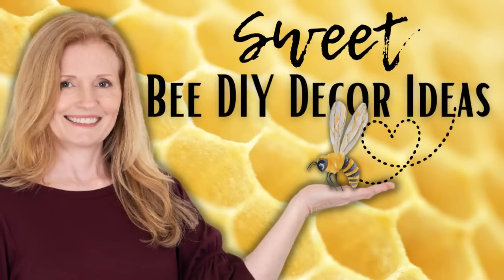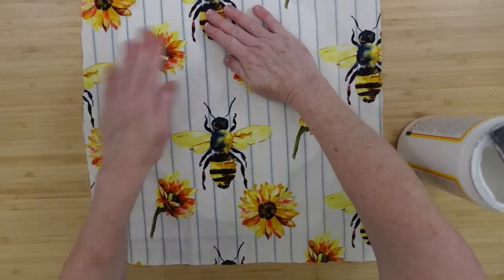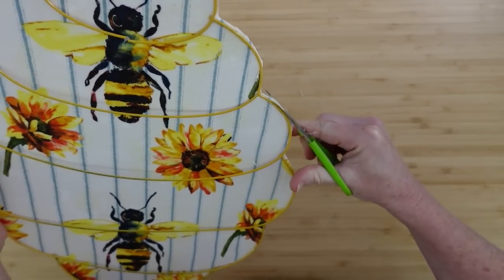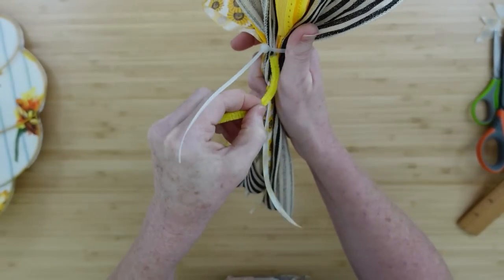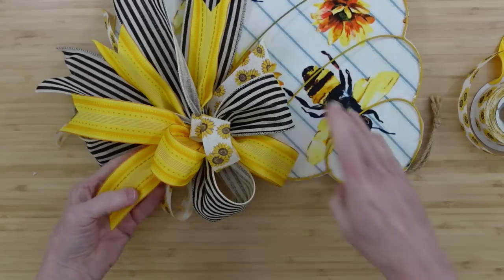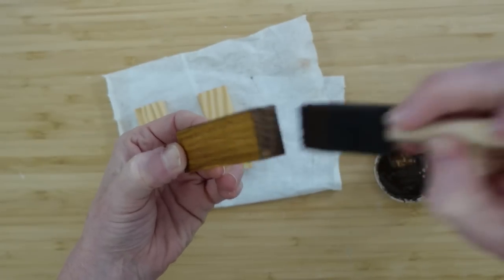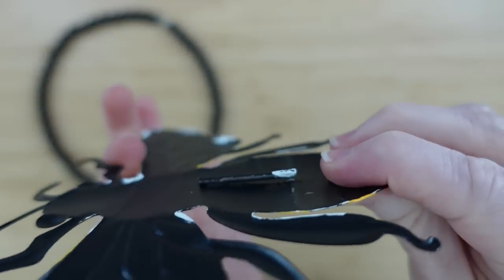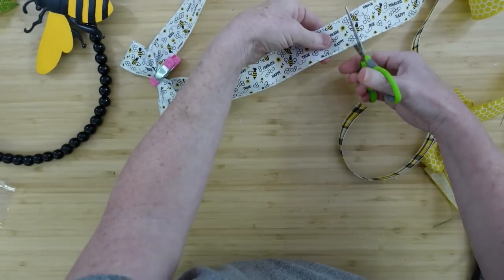DOLLAR TREE Sunflower And Bee Home Decor DIYs PERFECT All Summer Long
Today I am sharing with you 3 ALL NEW Dollar Tree sunflower and bee home decor DIYs perfect all summer long. These would be nice inside your home or on a covered patio/porch. I hope you enjoy!

Hi!  I'm here to inspire you with craft/DIY tutorials and ideas to make your home comfy and joyful. Along the way, I will encourage  you to believe in yourself to think outside the box whilee building your creative spirit. I'm passionate about sharing joy through crafting/DIYs with you. If you like to thrift, Dollar Tree and discount shop for decor pieces for your home and if you enjoy handcrafting your own home decorations, you are at the right place! I post budget friendly content Mondays and Thursdays at 5pm CST in which I show you step by step how to make wreaths, florals, signs, tiered tray DIYs and so much more!  I've had this channel since fall of 2020 and have loved getting to know my subscribers and viewers through chat in the comment section and live videos. I would LOVE for you to join this youtube channel family and learn to craft your little heart out! I look forward to getting to know you better.

My Mailbox
Brandy P
9617 Old Hwy 43
Creola, Alabama
36525